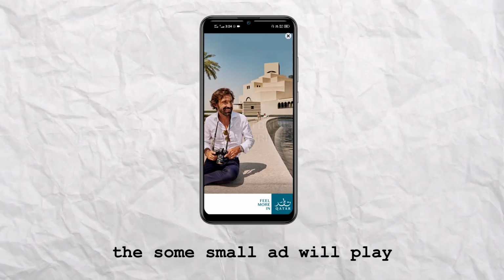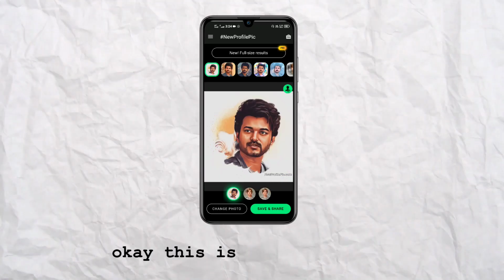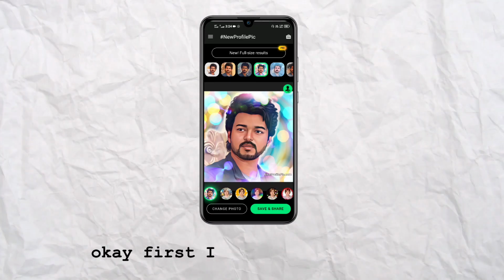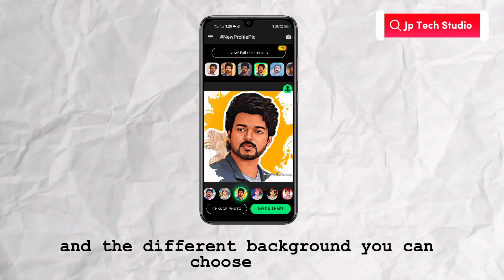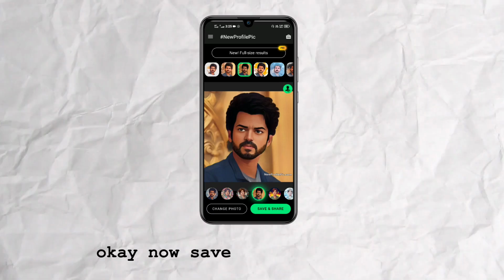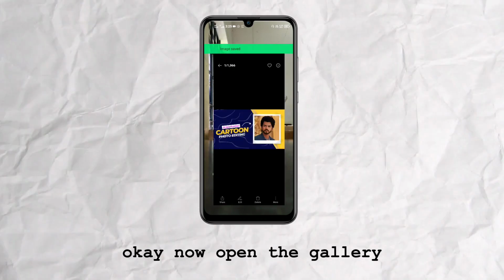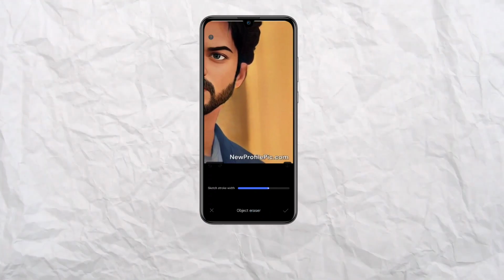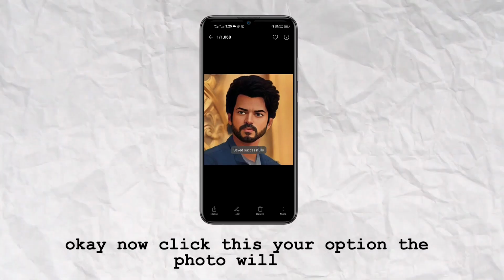How to Create a Cartoon Effect in Android Photo Editing: A Step-by-Step Guide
In this video, we will show you how to easily create a cartoon effect in your Android photo editing app. Whether you're looking to add a fun and unique touch to your photos or just want to try out a new editing style, this tutorial has you covered. We will walk you through the step-by-step process of transforming your photos into cartoons, including tips on choosing the right app and adjusting the settings to get the perfect cartoon look. Whether you're a beginner or an experienced photo editor, you'll find this tutorial helpful and easy to follow. So if you're ready to add some cartoon magic to your photos, be sure to watch this video!

✯ Gears :

App :  Capcut

Under section 107 of the Copyright Act 1976, allowance is made of fair use for purpose such as criticism, comment, news reporting, teaching, scholarship and research, fair use is permitted by copyright statute the might otherwise be infringing Non-profit, educational or personal use tips the balance in favour of fair use.